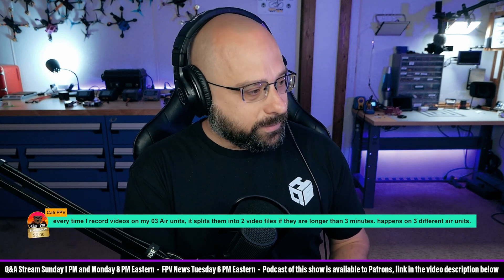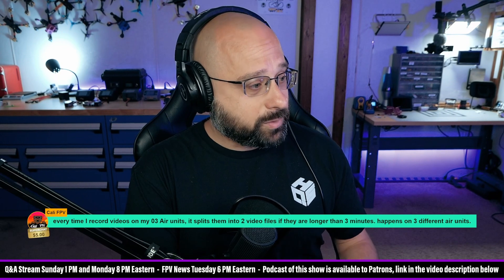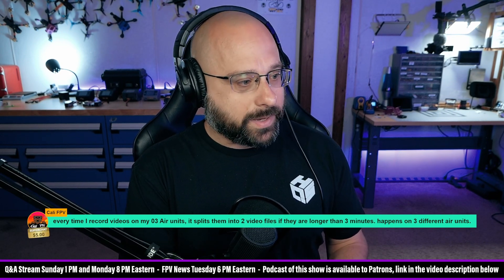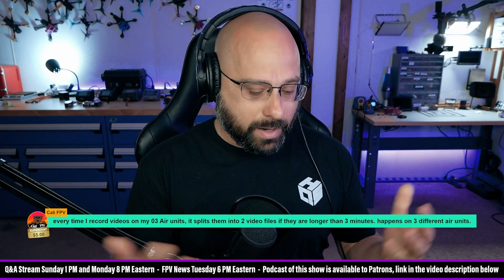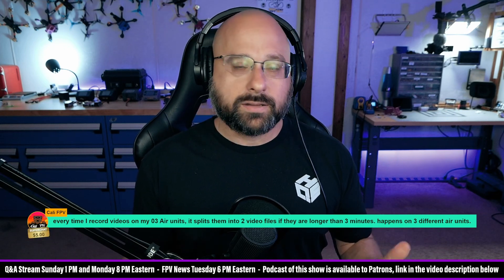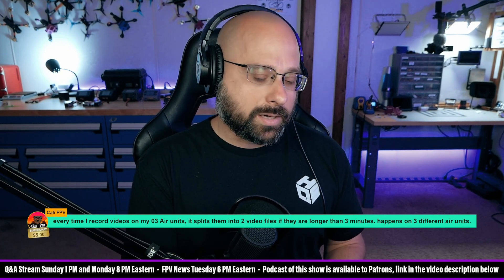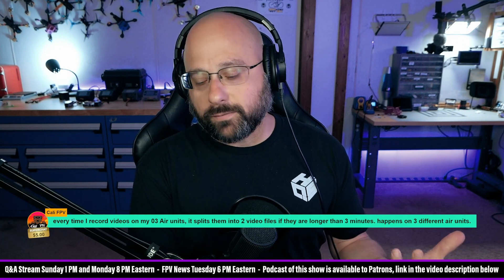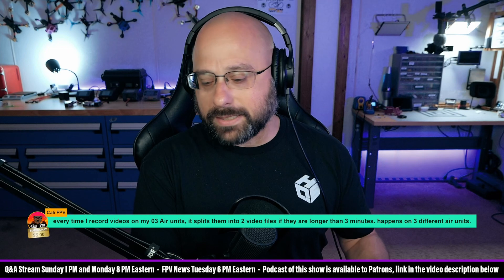Why Does My O3 Air Unit Split DVR File Recordings? - FPV Questions